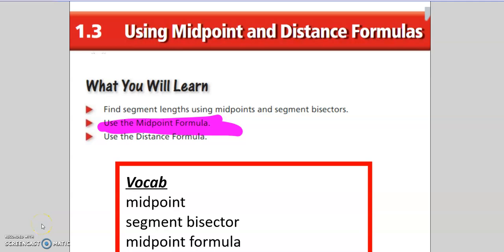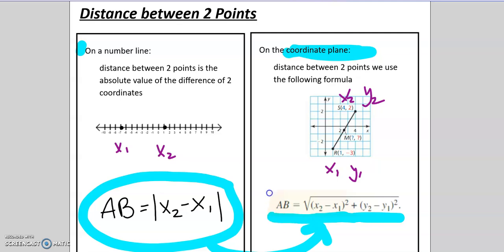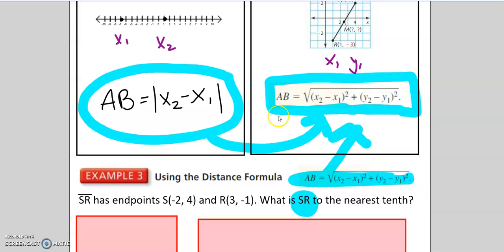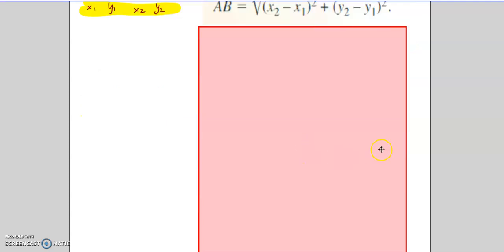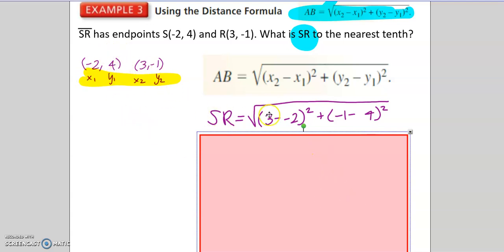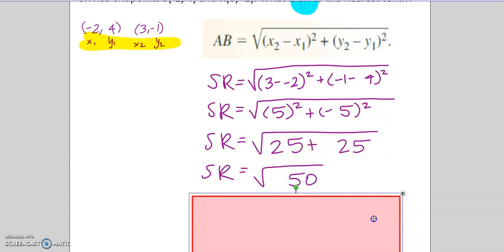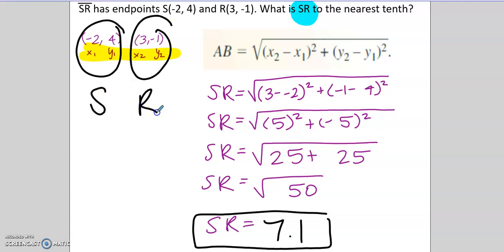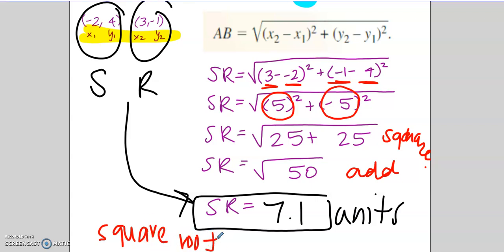1.3 Part 3 Distance Formula